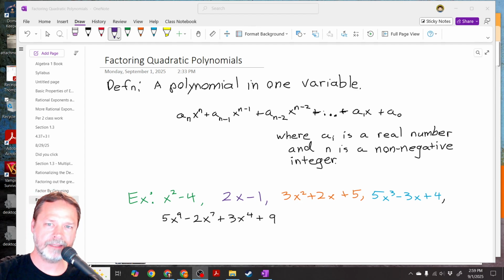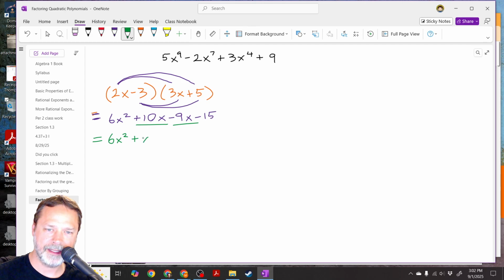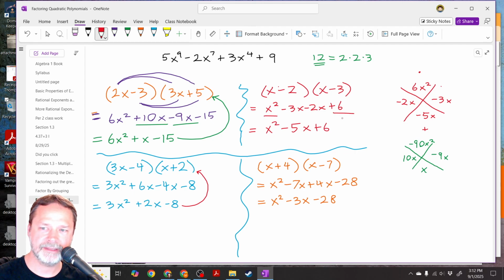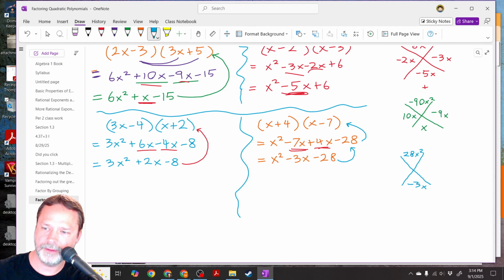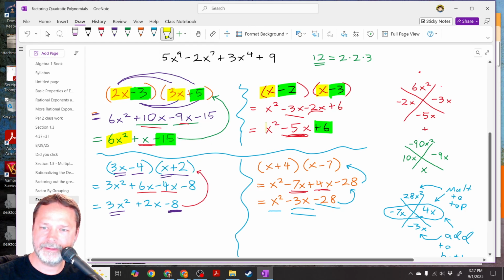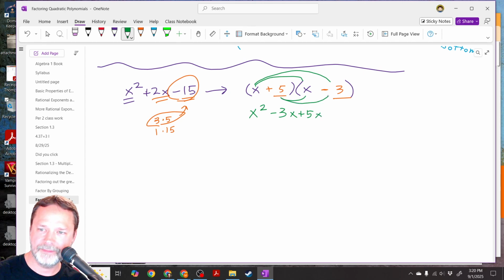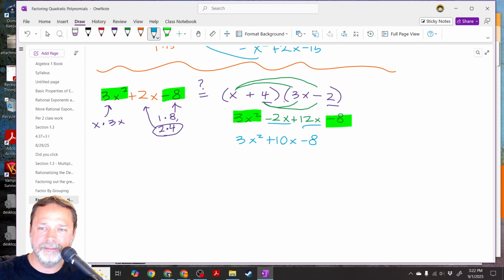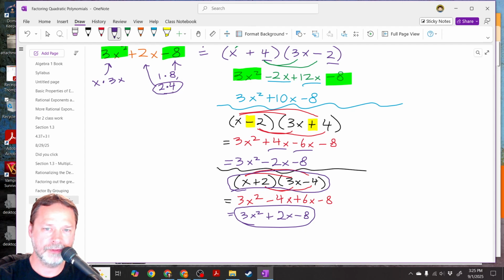Factoring Quadratics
A discussion and explanation of factoring quadratic expressions.  We look for patterns and then use those to factor.